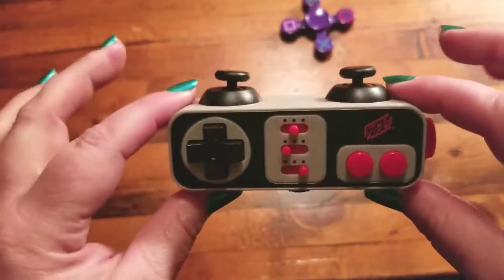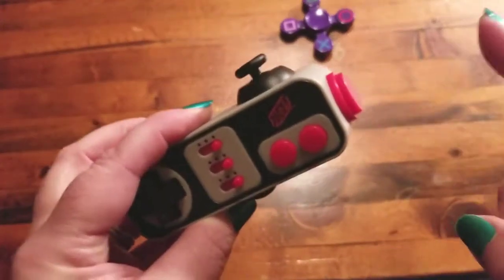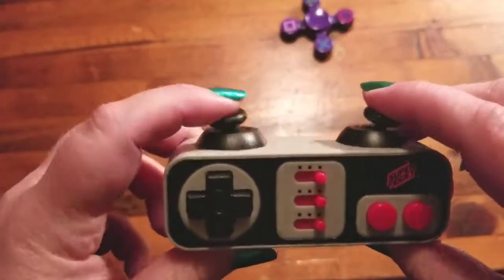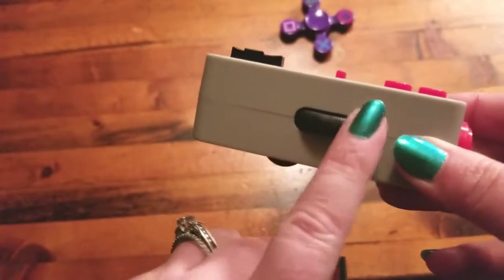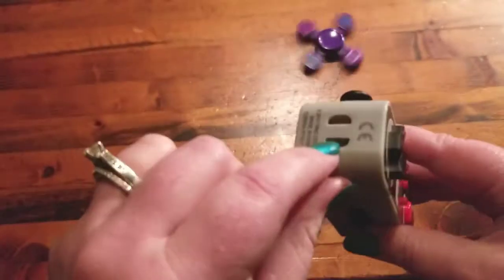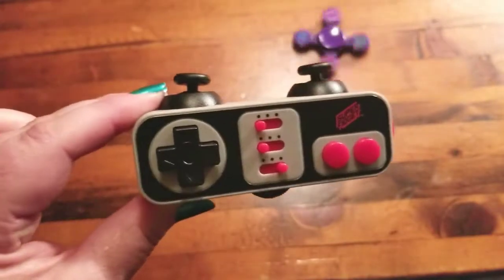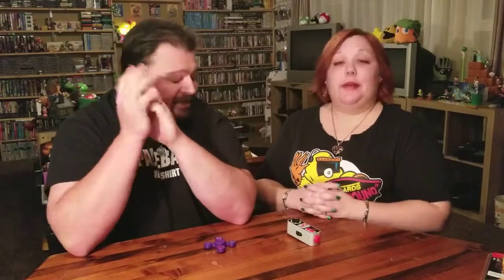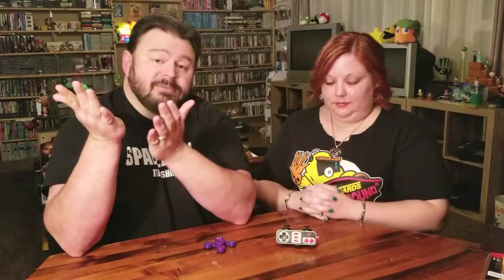Gaming Themed Fidget Toys--Unboxing & Closer Looks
Do you nerd out for fidget spinners?  Is that trend already dead?  Yeah, probably, but we found a cool NES themed one that was too fun to pass up on and wanted to share a closer look with you!